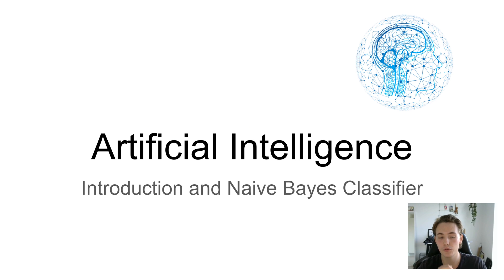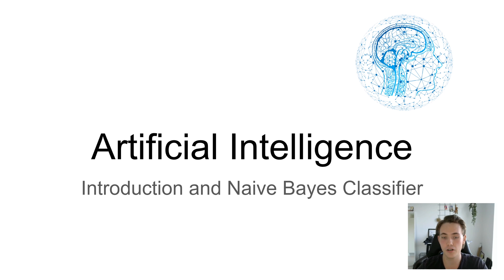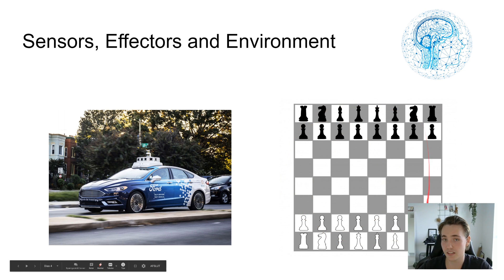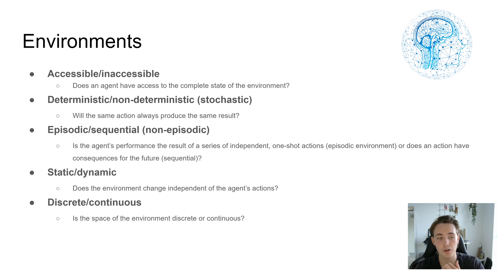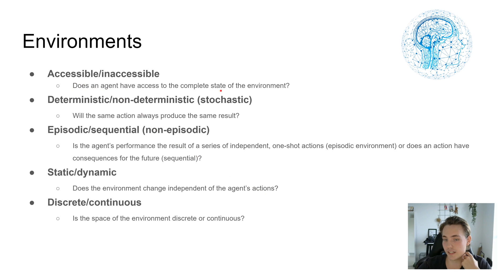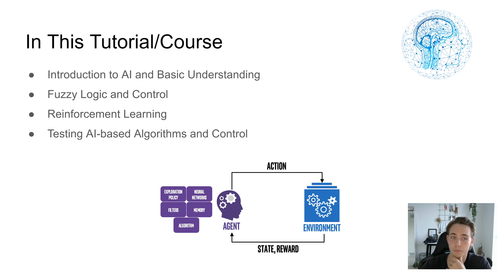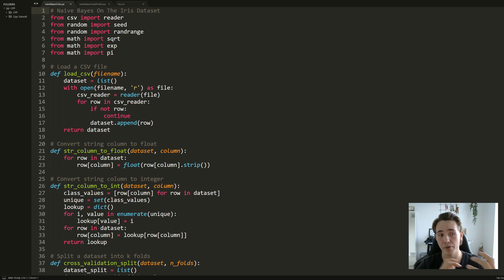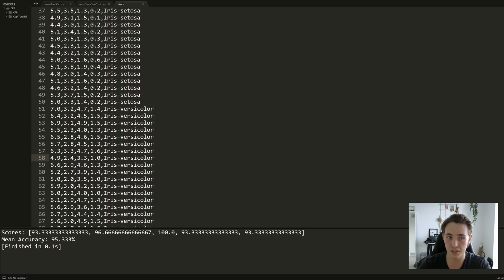Introduction to Artificial Intelligence and Naive Bayes Classifier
In this video 📝 I'll give you an Introduction to Artificial Intelligence and what it is. We are going to see some different kinds of examples within AI. At the end of the video, we are going to talk about a Naive Bayes Classifier and try to predict an Iris from a trained model on a dataset.